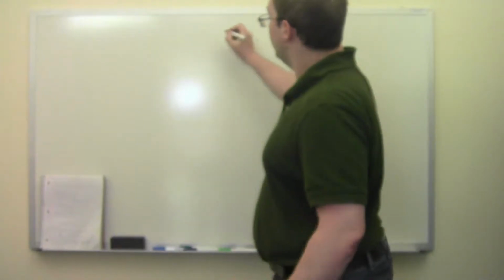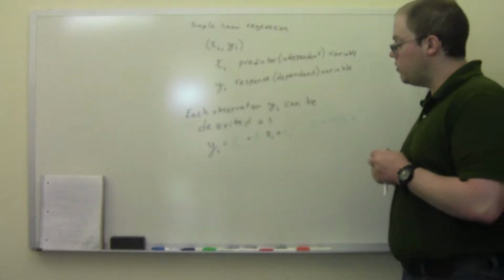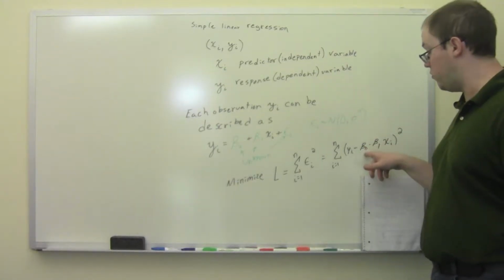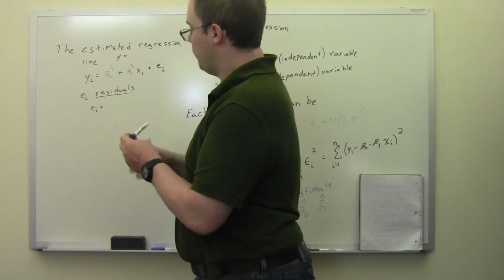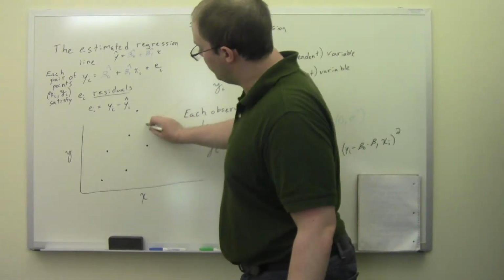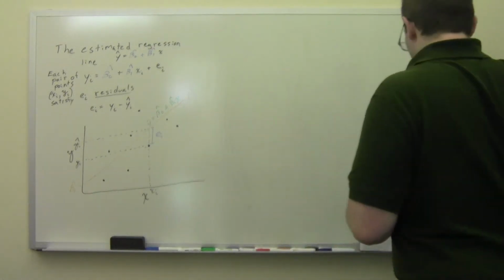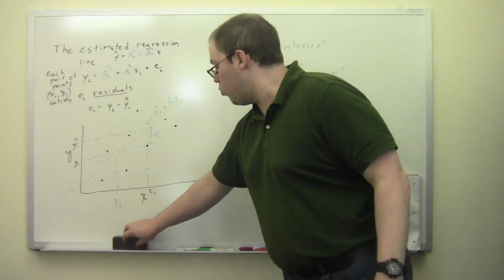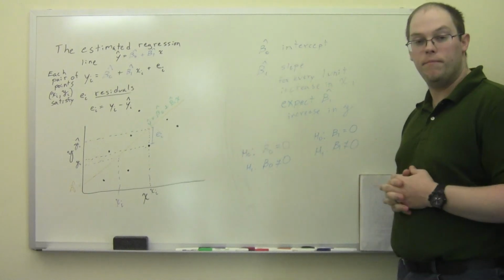MATH 242 Simple Linear Regression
Simple Linear Regression for MATH 242